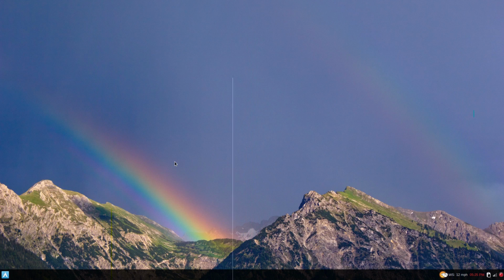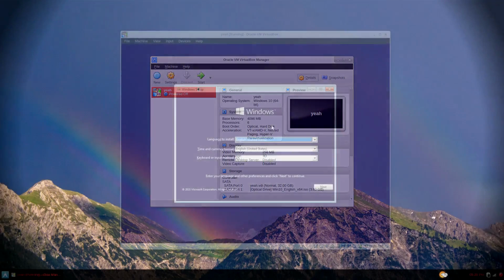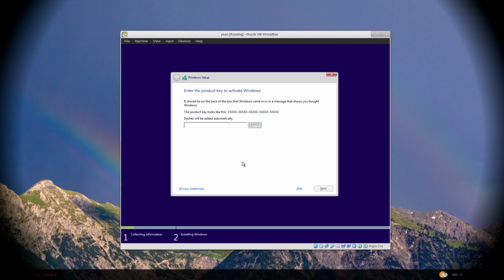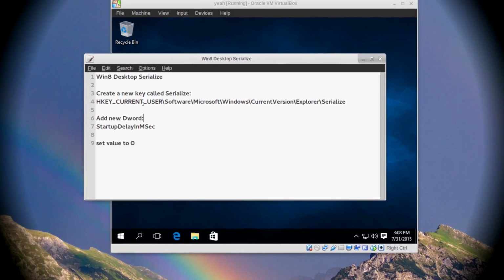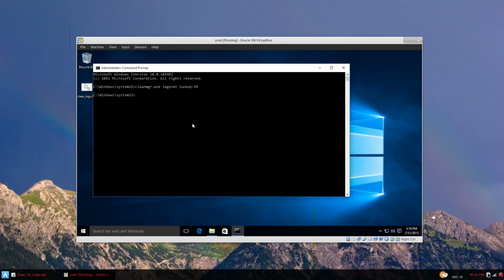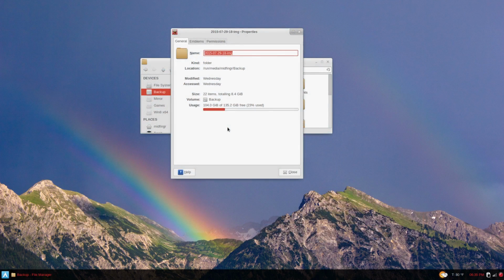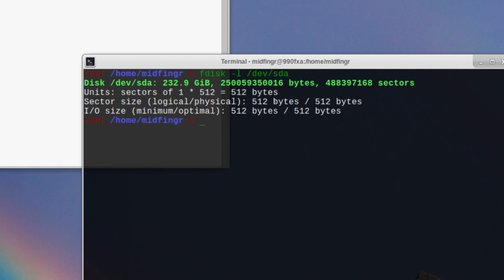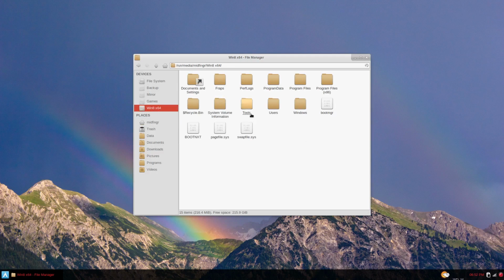An exercise in convoluted commands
Best viewed at 1920x1080 60fps.